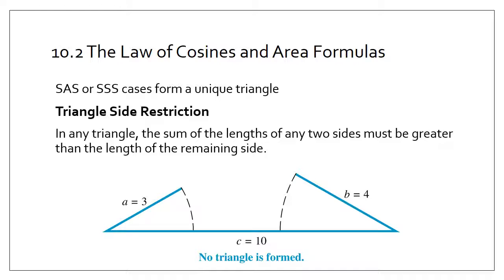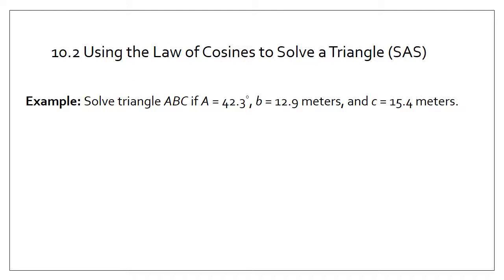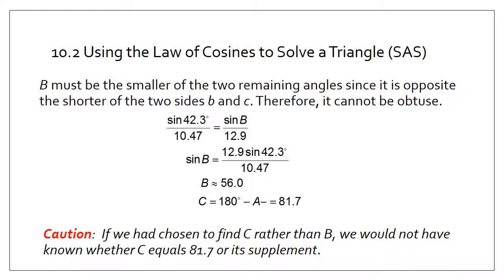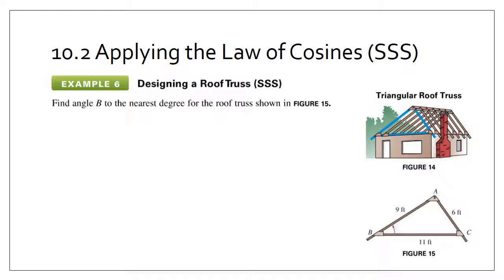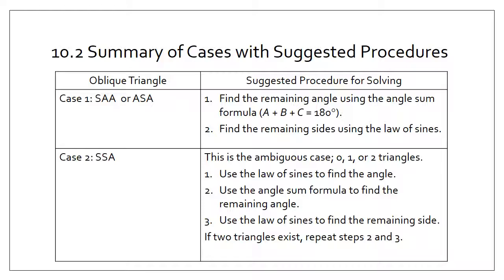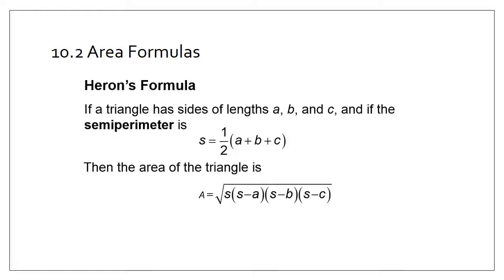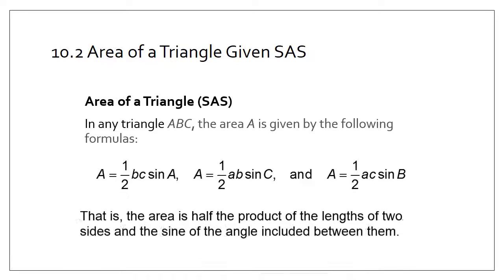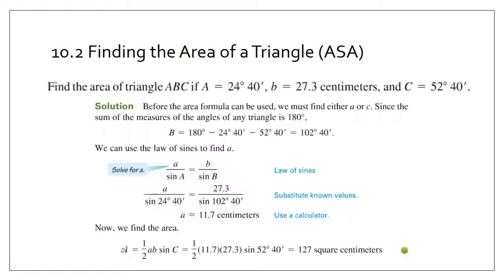Trig ppt, 10 2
College Trig Power point with narration, Chapter 10, Section 2